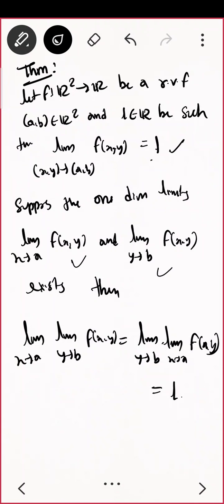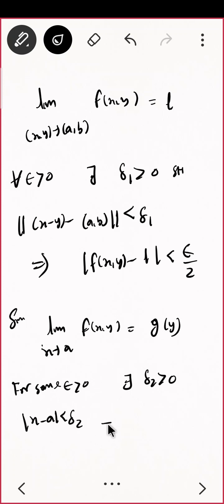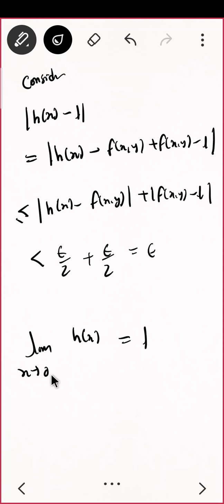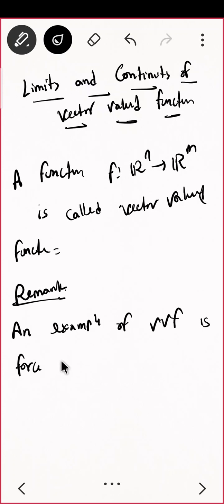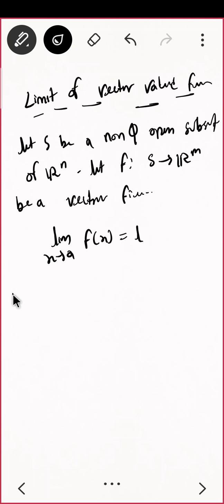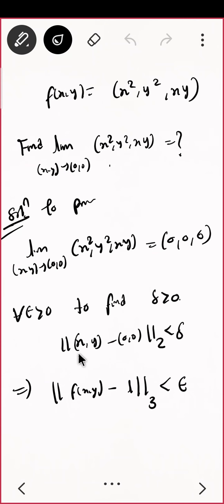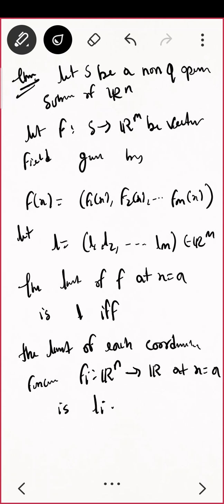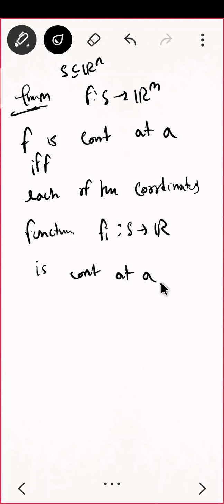Multivariable Calculus 1 lecture 9|| SyBsc Calculus|| 2 January